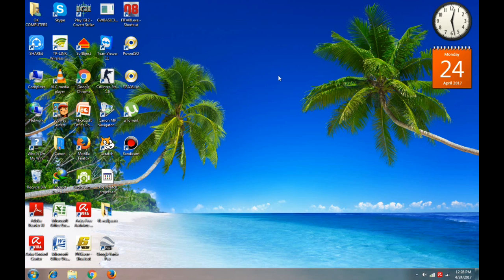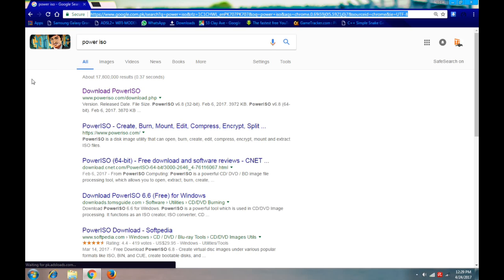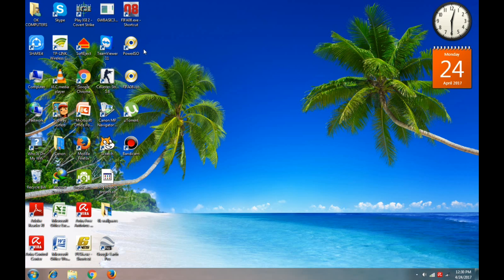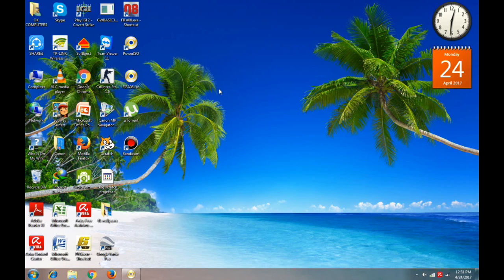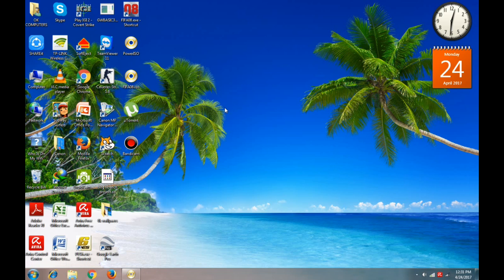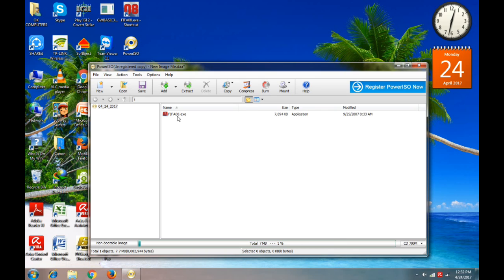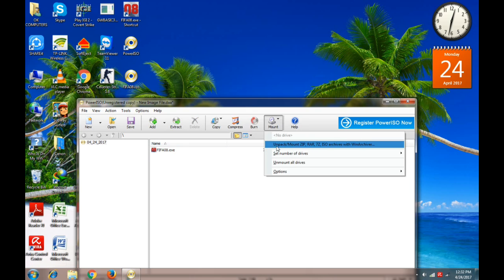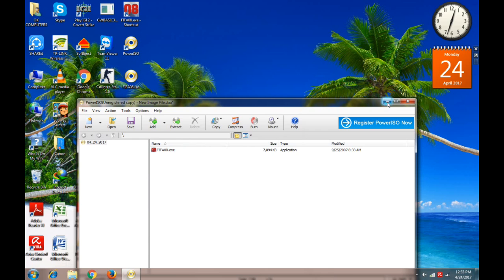How to play Windows Games without DISC [ INSERT DISC ERROR RESOLVED ]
Hey Guys ,
My name is Zaryab and today you are watching channel TECH Z so let's start.
In this video I will show you that how you can  play a game without inserting disc into drive.

THANKS